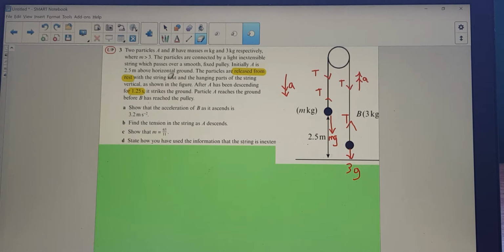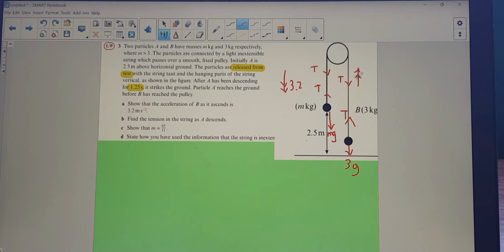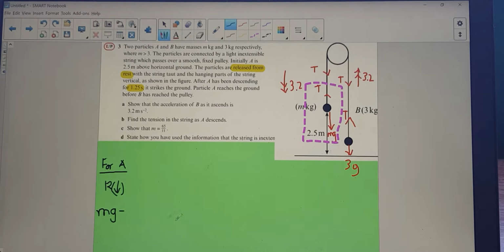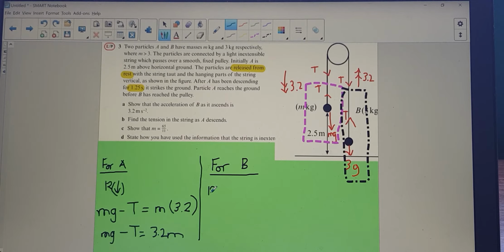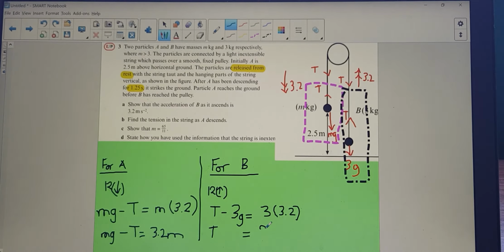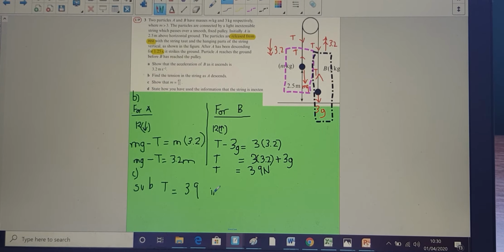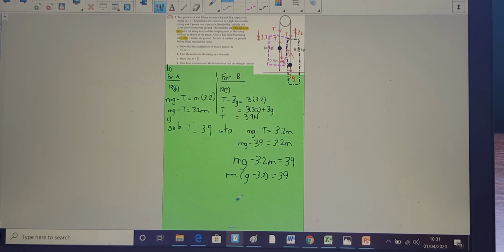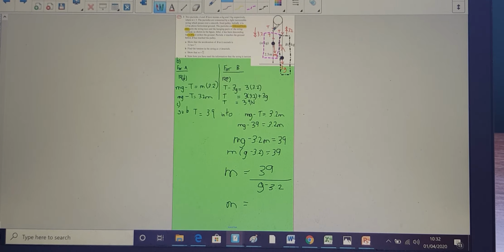Mechanics Exercise 10F Q3bcd